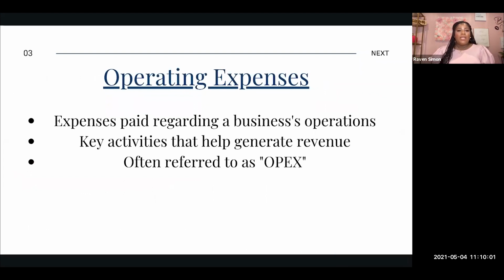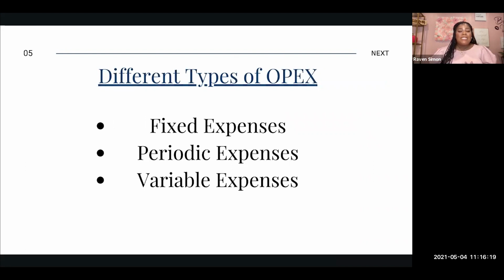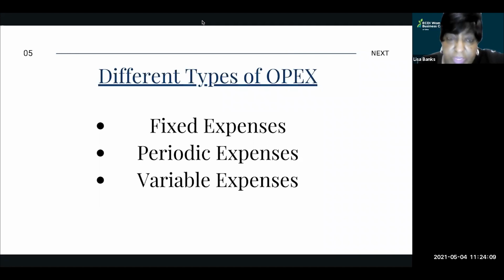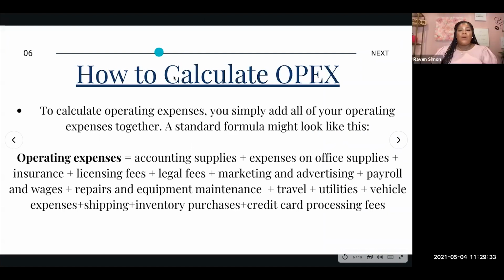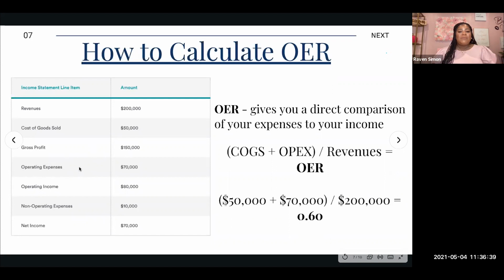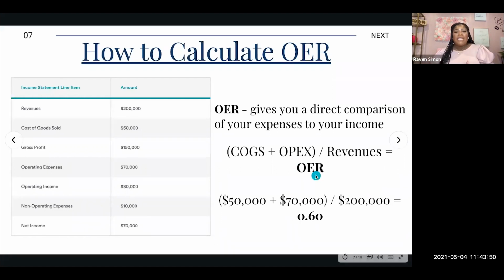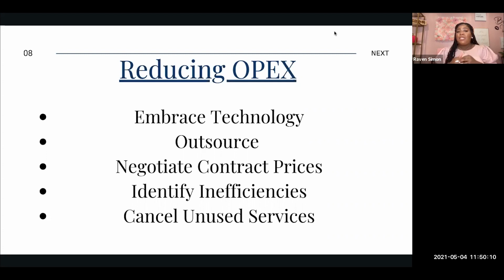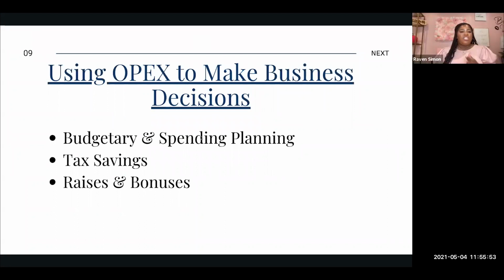Small Business Operating Expenses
Learn the importance of managing your organization's operating expenses effectively.

Raven Simon, CPA of Simon Accounting Services covers:
▶ Importance of operating expenses
▶ Expenses paid regarding a business's operations
▶ Key activities that generate revenue
▶ Often referred to as "OPEX"